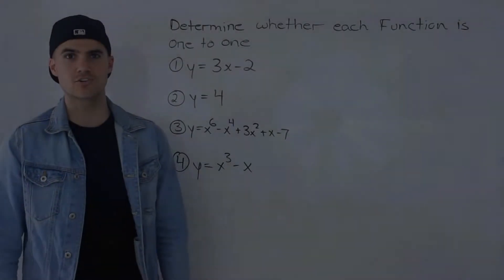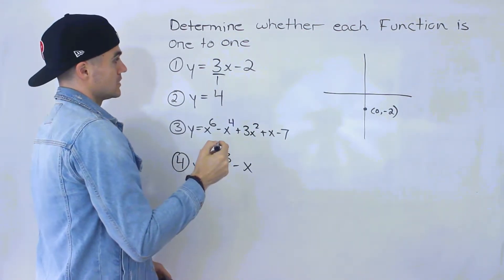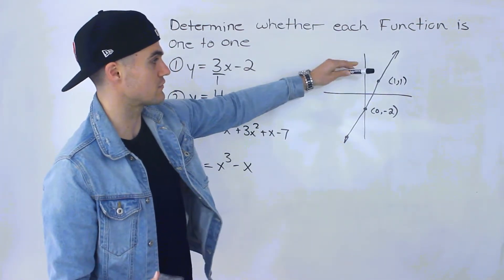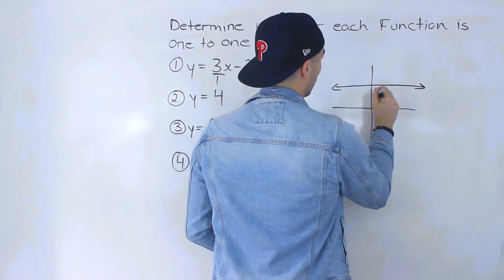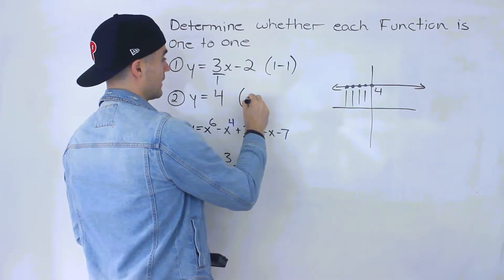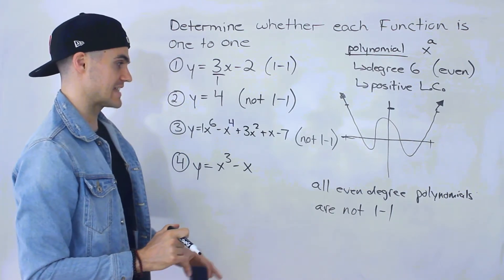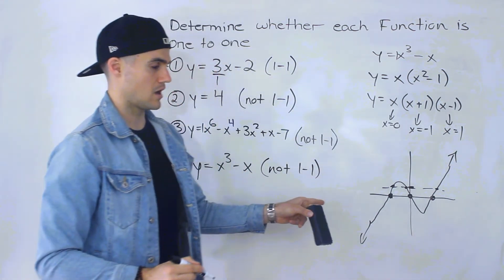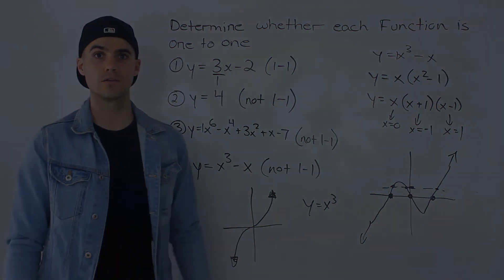CALC 1000 (Western University) - Injective (One to One) Functions Example - UWO Calculus 1